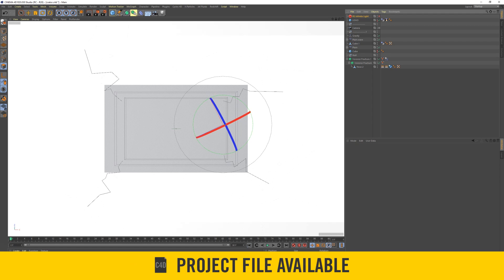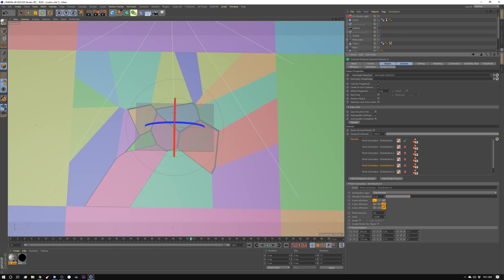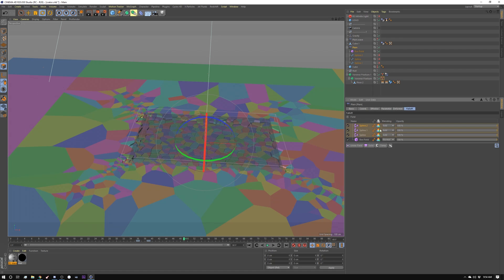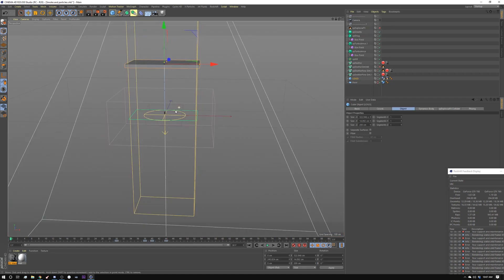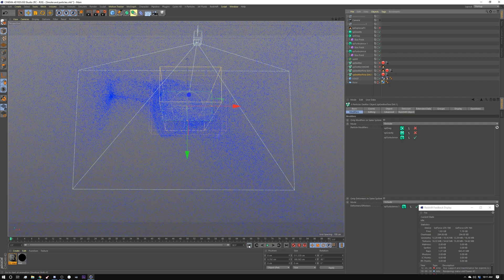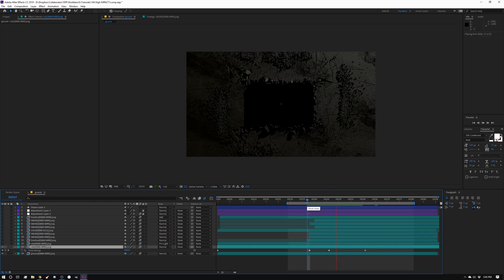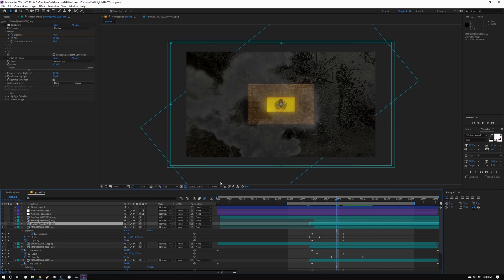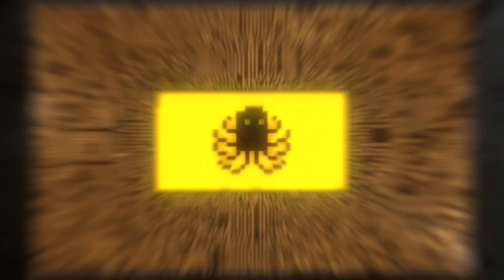Smash a logo into the ground with Cinema 4D - Tutorial164: Maximum Impact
How to smash a logo into the ground using Cinema 4D

In this week's Cinema 4D tutorial, we're going to take some techniques we've recently explored and use them to make an impactful logo reveal. If you need a refresher, check out how we made smoke and how we fractured objects